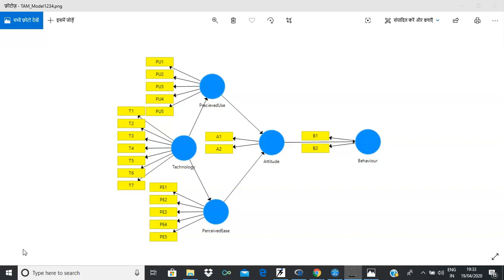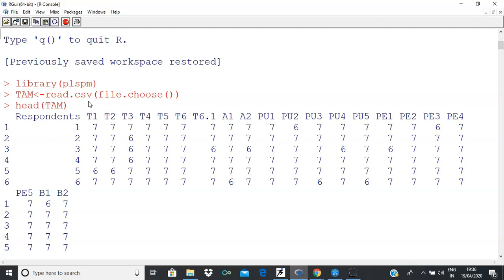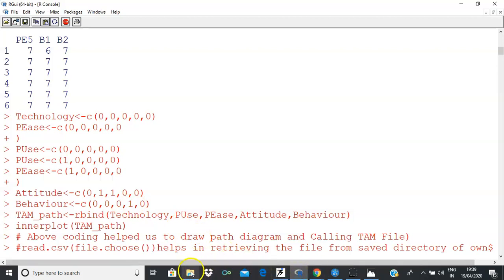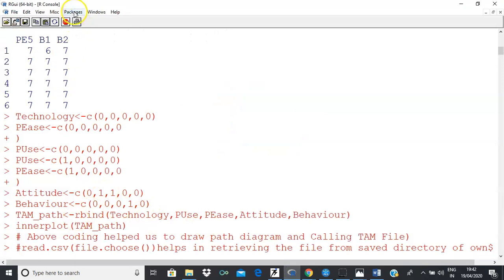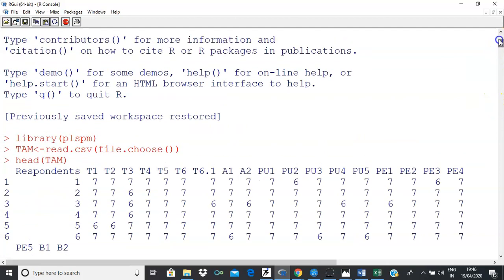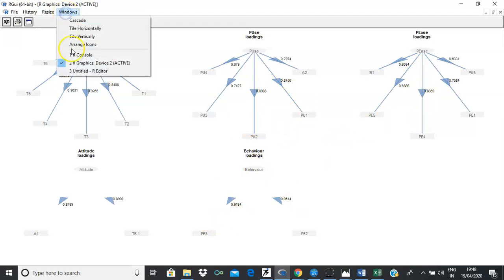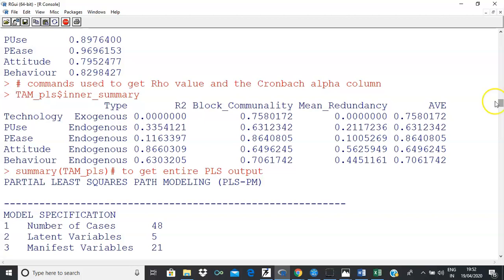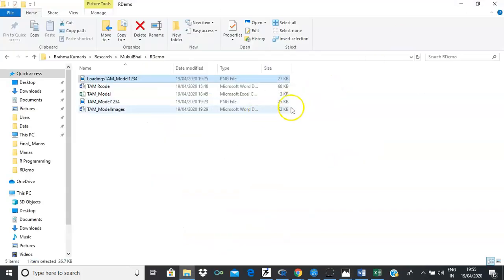Partial Least Squares: Regression and Structural Equation Model Method PLS Sem with R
This Video is the wonderful resource to understand PLS-Sem with R.
R software is free this can be invaluable resource for the PhD students , Researchers and Analytics Profiles Professionals. This video is solving a problem considering Technology Adaption Model. This gives a good guidance how to evaluate a Theoretical Framework through the Path Model .
R Coding to get the necessary diagrams and outputs. Through this one can execute many Marketing Research Models and problems. This does not need any programming or knowledge of R to execute. Commands are simple anyone can do it.